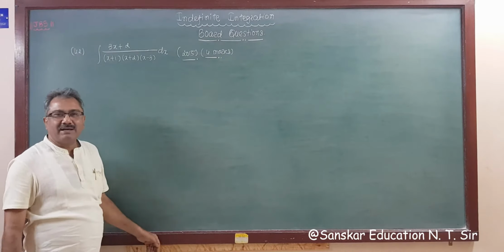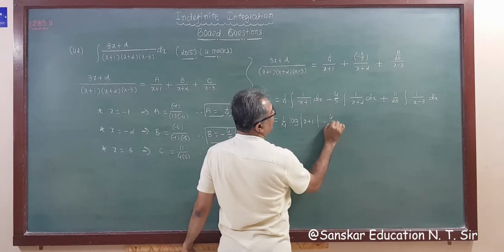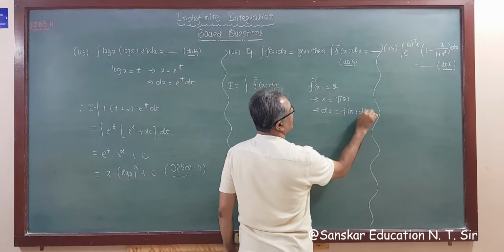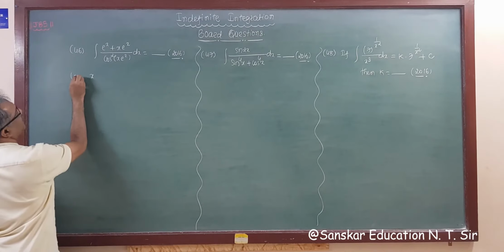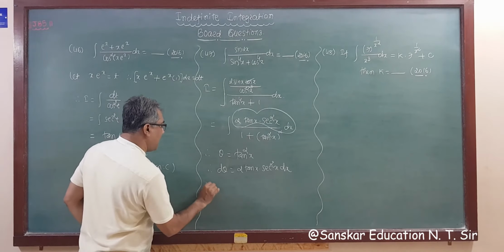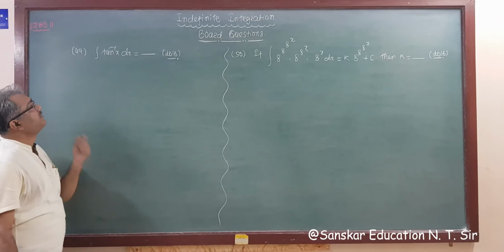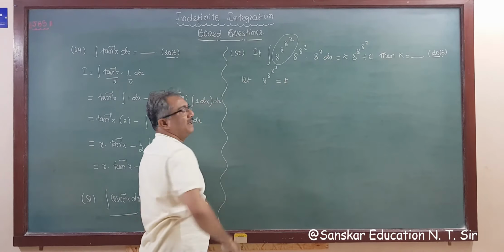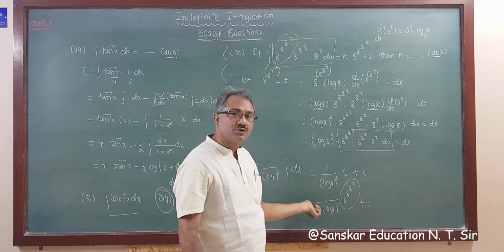BOARD_SOLVED_MCQ-12 GSEB/CBSE